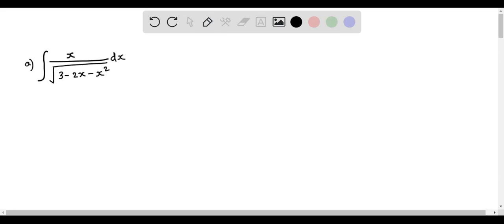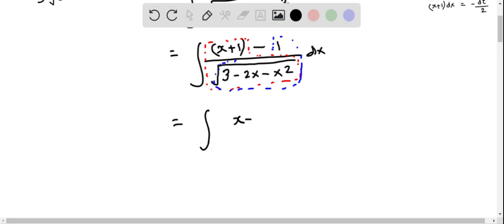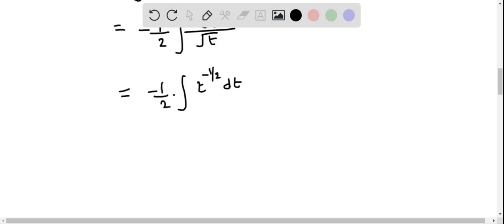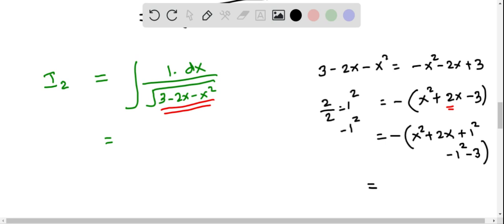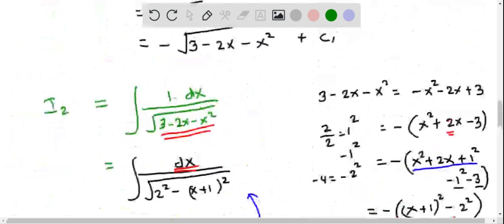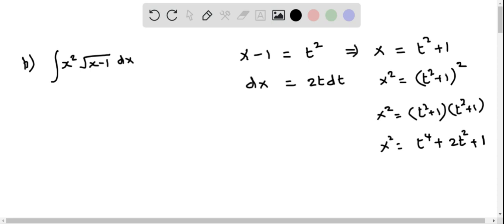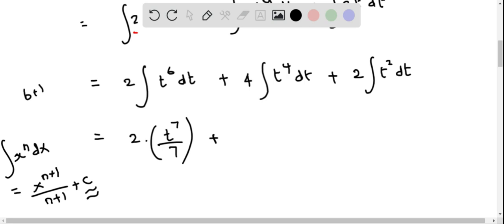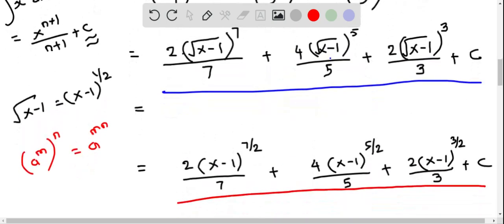Calculus AB Integrals substitution method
Integrals  substitution method